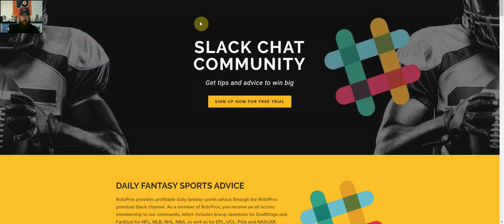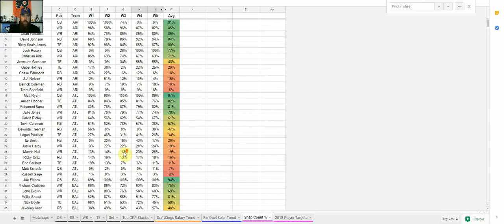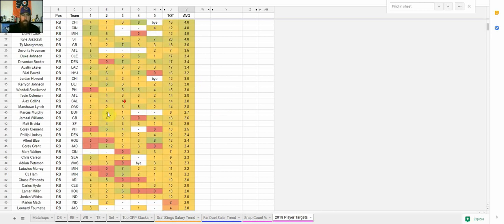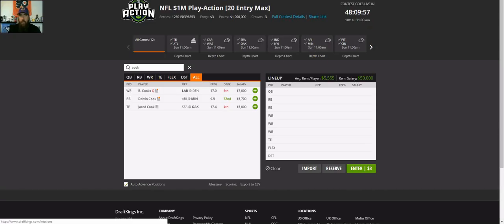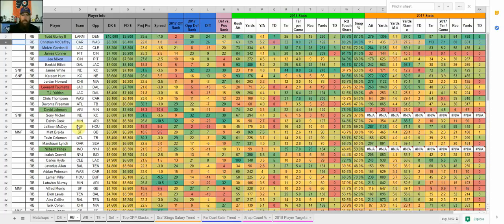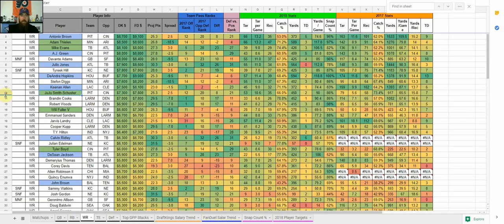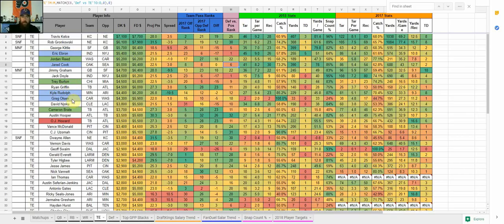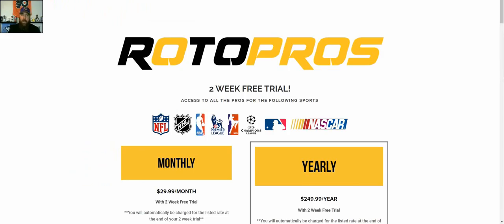Daily Fantasy Football Picks for DraftKings and Fanduel - Week 6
Chris goes over his top picks in cash games and GPP's using his weekly NFL cheatsheet.